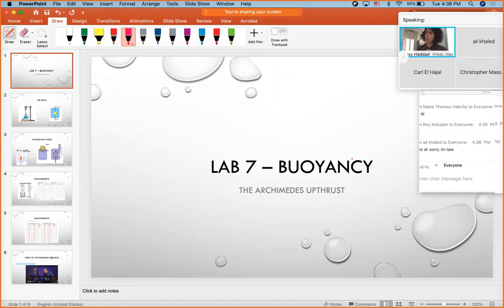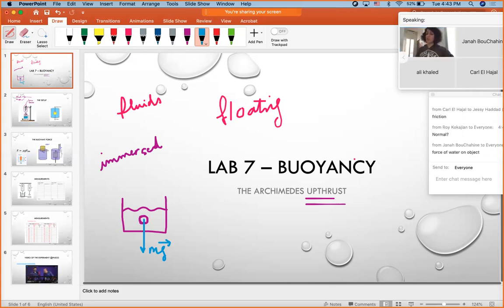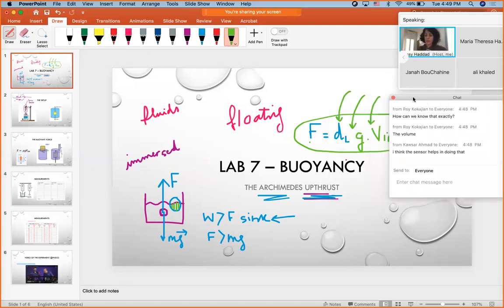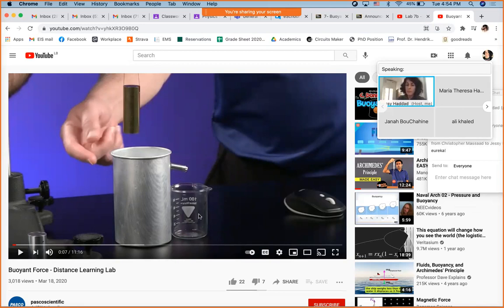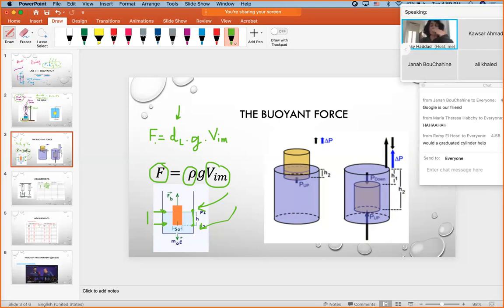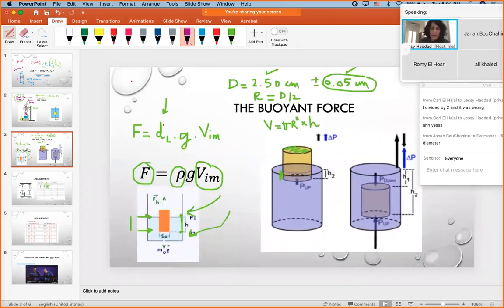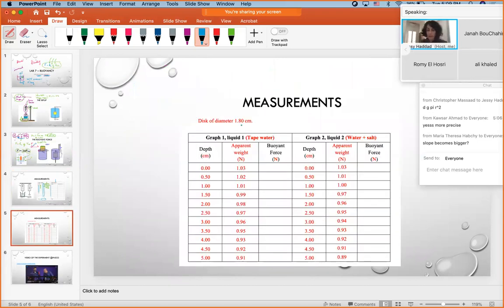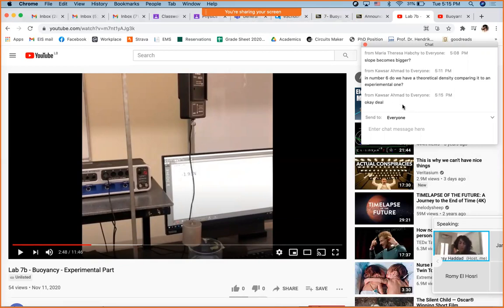PHY302 - Lab 7 - 3